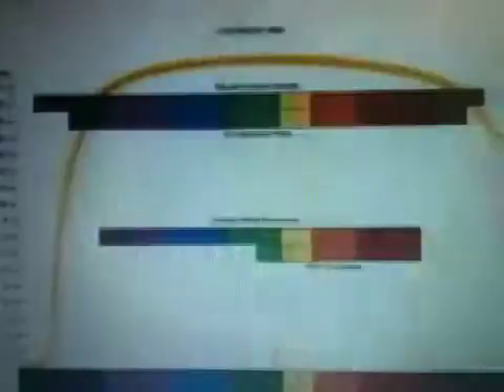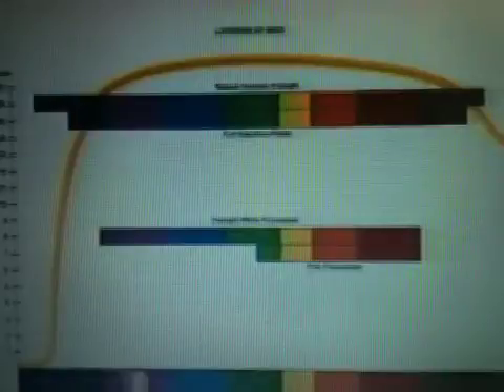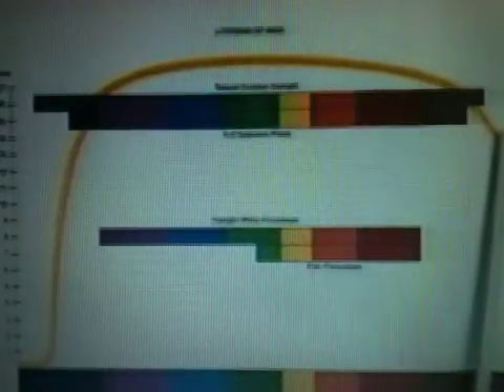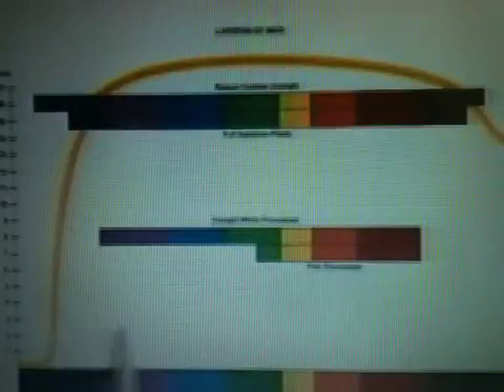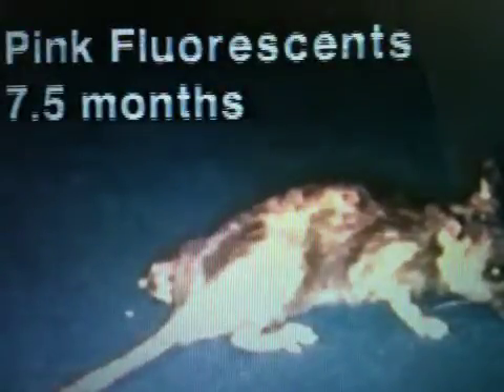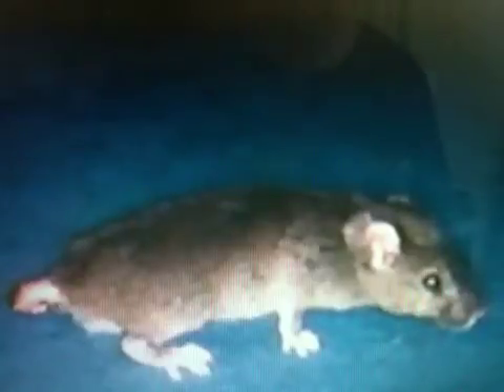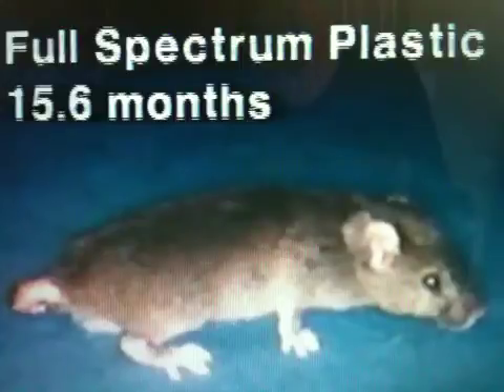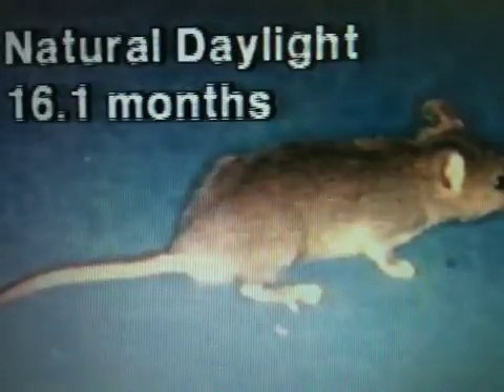MAL-ILLUMINATION: Effects of Light on Children and Animals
Dr. John Ott: Light Resesrch... Plants, Animals and Children